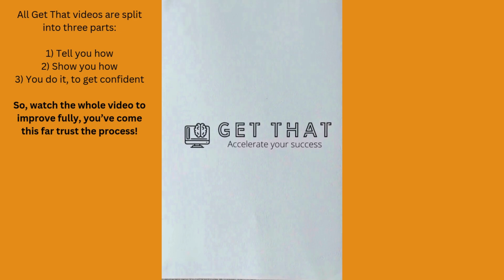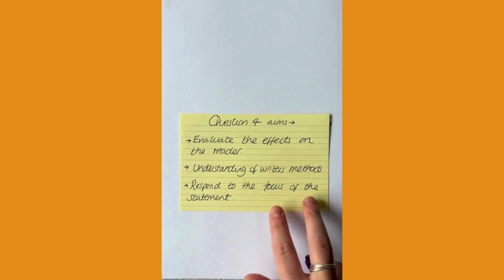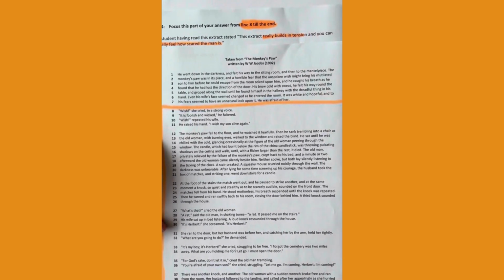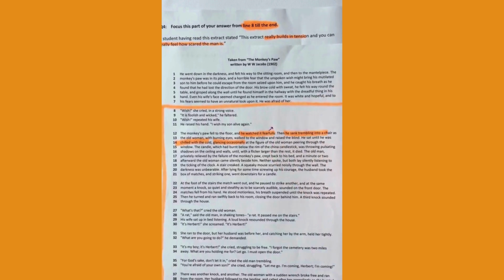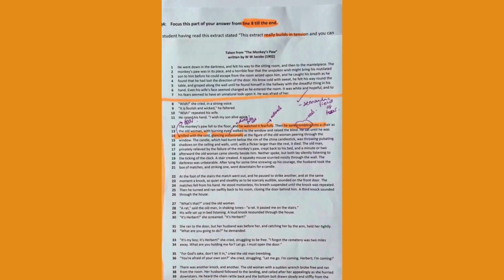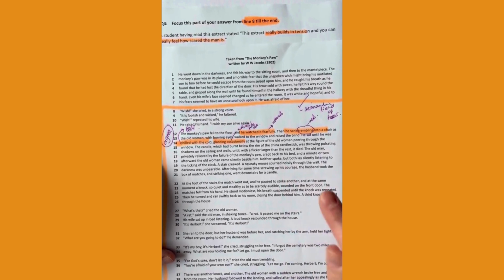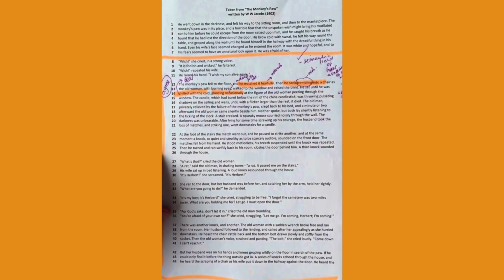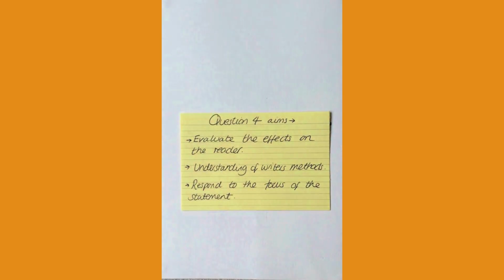AQA GCSE English Language Paper 1, Question 4, Session 1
Master GCSE English Language Paper 1, Question 4 with this in-depth revision video designed to help you secure top marks. Perfect for Year 10 and Year 11 pupils preparing for their AQA GCSE English Language exams, this guide focuses on Question 4: Evaluating the Writer’s Methods. Whether you're studying for mocks, fine-tuning your skills, or tackling tricky evaluation questions, this video will give you the confidence to succeed.

This session is 1 of 2 and at the end you will be clear on how to annotate any text effectively to make writing longer questions easier.

We’ve split this lesson into three key parts to make sure you fully understand how to approach Question 4:

Tell you how to answer it – Learn exactly what examiners are looking for in a top-level response, from addressing the statement to analyzing the writer’s techniques.

Show you how it’s done – Watch a detailed walkthrough of a model answer using an exam-style extract, demonstrating how to craft high-quality evaluation points.

Practice for yourself – Test your skills with a practice question and see how to apply what you’ve learned.

This video is packed with GCSE-specific tips, exam-style examples, and proven techniques to excel in English Language Paper 1, Question 4.